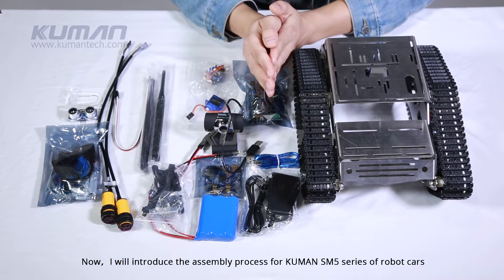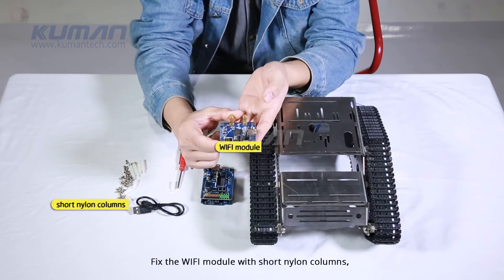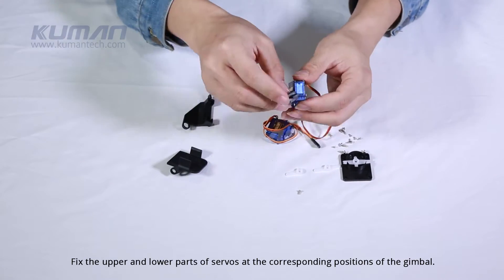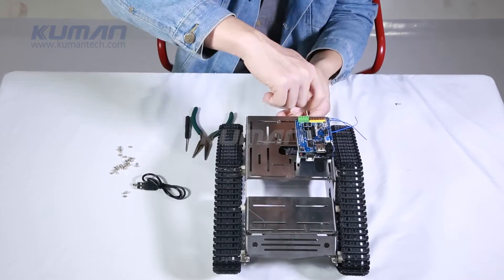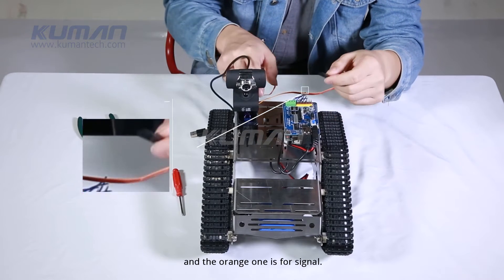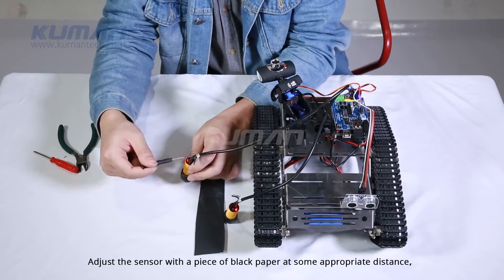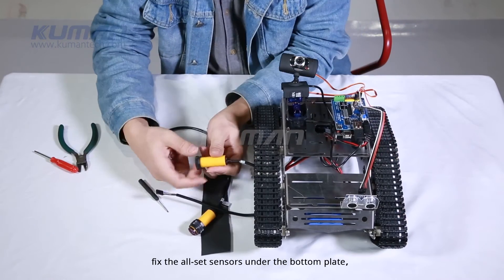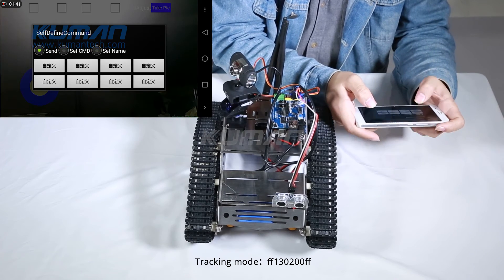Kuman SM5 Wifi Control Smart Robot Car Assembly Video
SM5 does has a manipulator (arm).